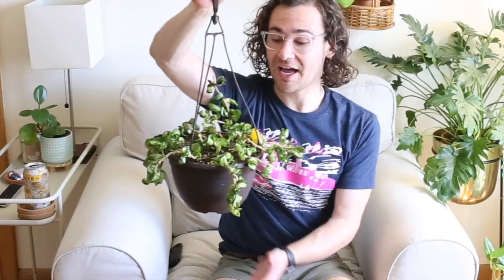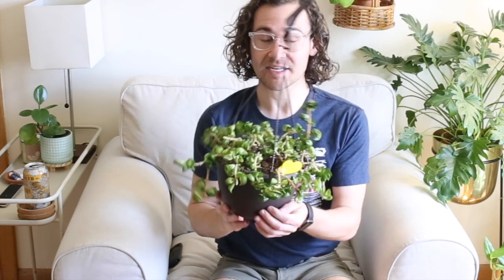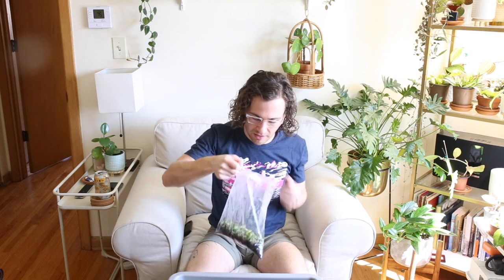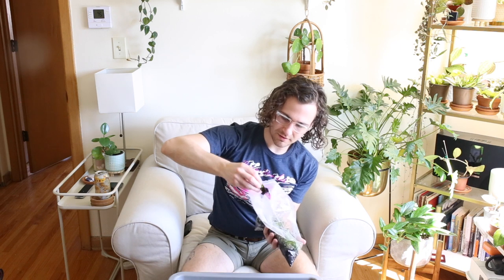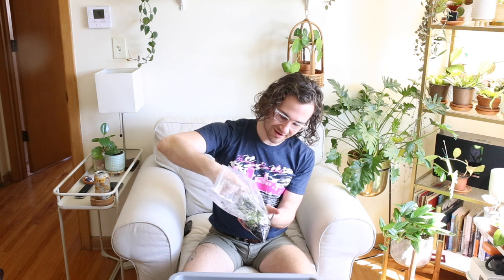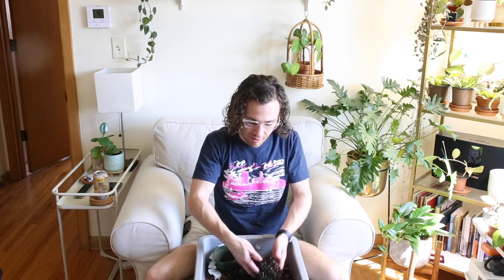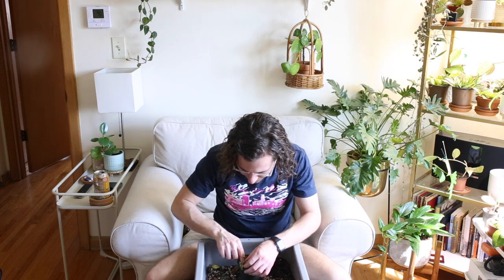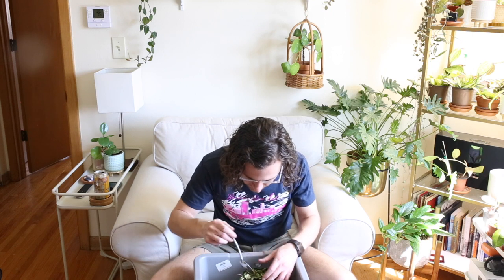Hoya Doin'? Follow-Up on my Hoya compacta 'Mauna Loa' - Propagation and Repotting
Finding mealybugs in my Hoya compacta 'Mauna Loa' was devastating, but when life gives you lemons, try making lemonade! Here's a follow-up on the cuttings I took from the mother plant!

Featuring merch from Bauhaus Brew Labs and beer from Indeed Brewing Company.